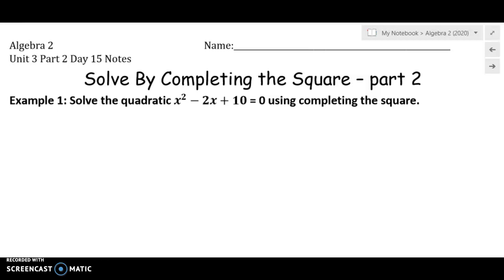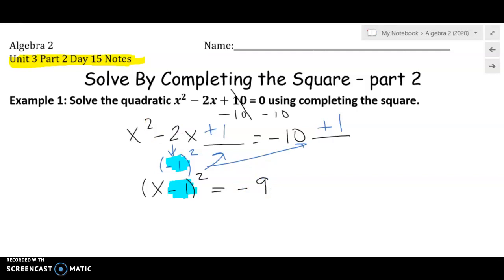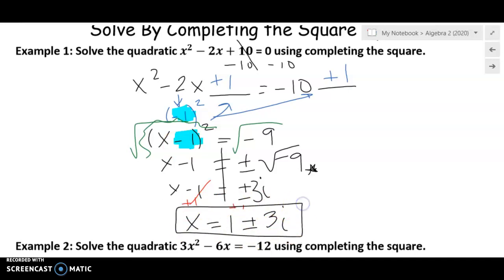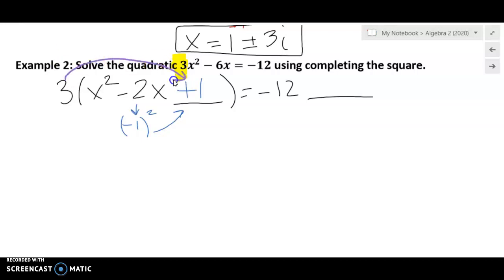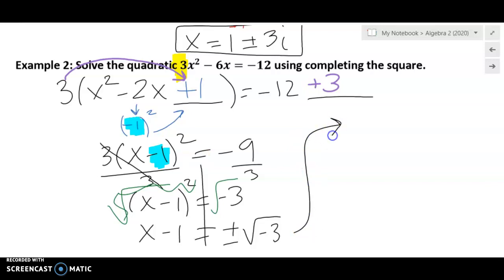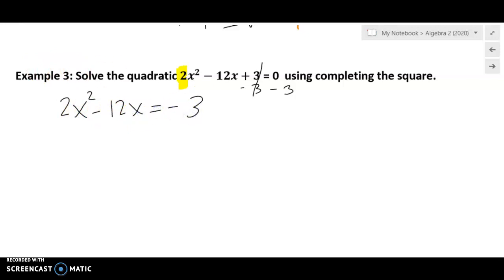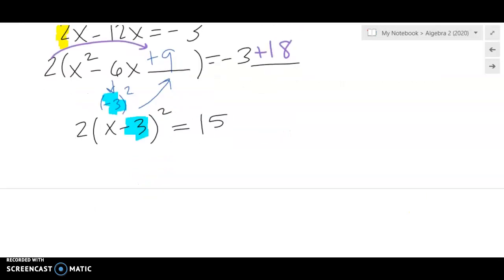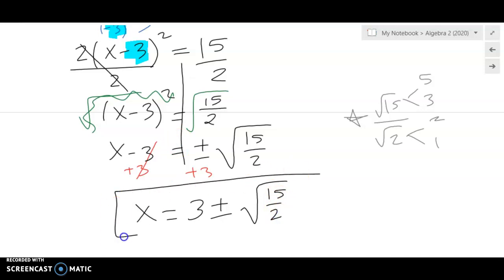Algebra 2 - Unit 3 Day 15 Notes